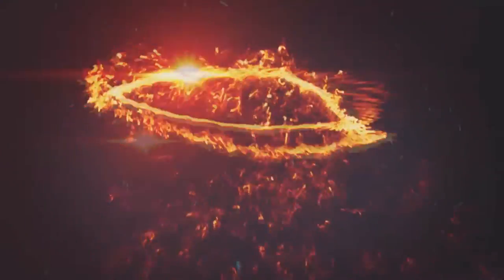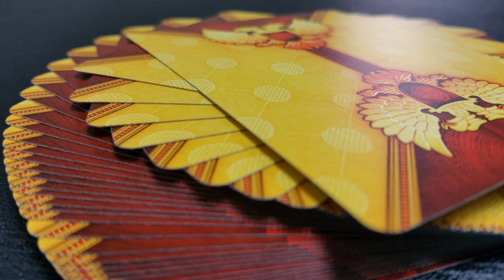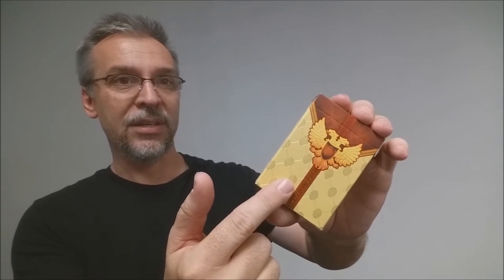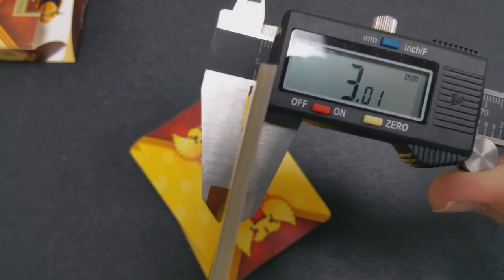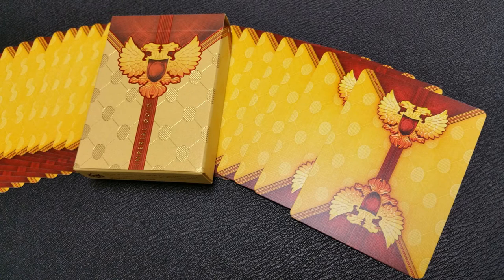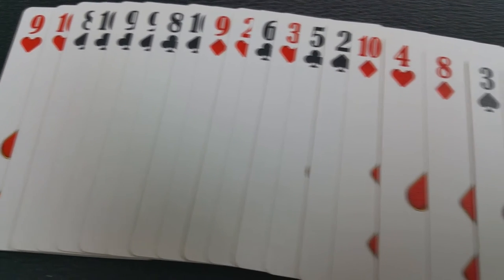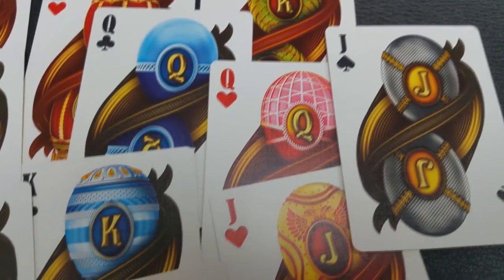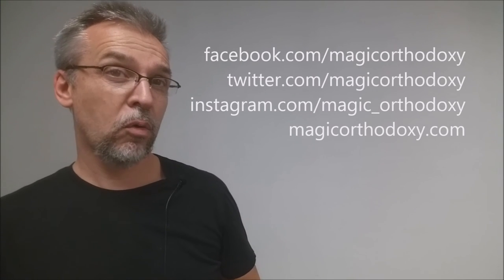Deck Review - Imperial Gold Playing Cards